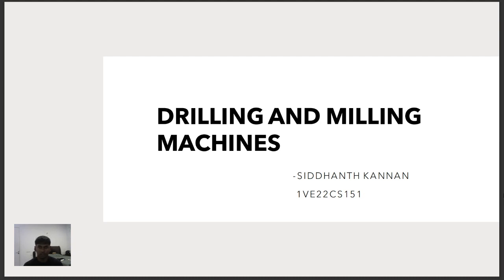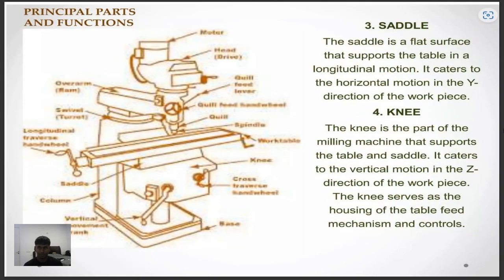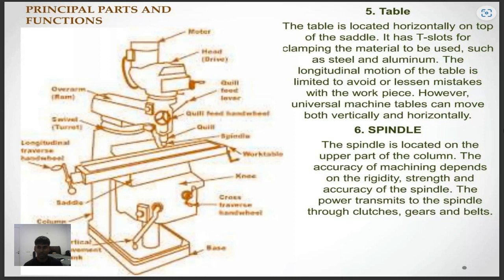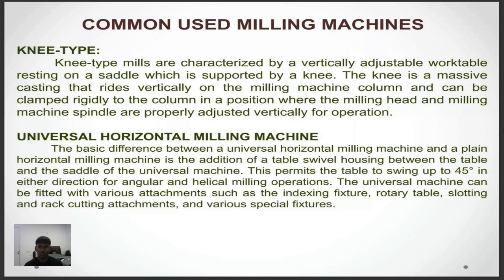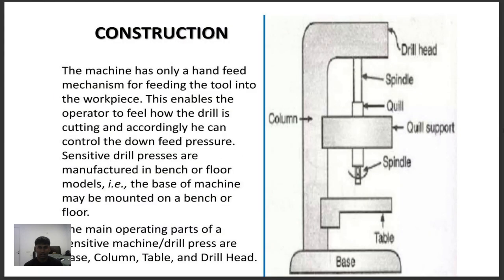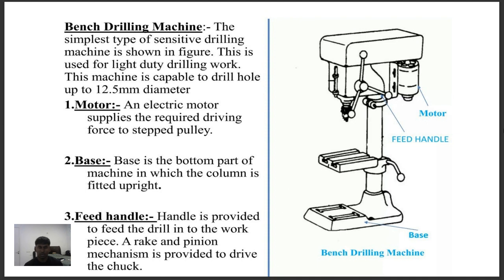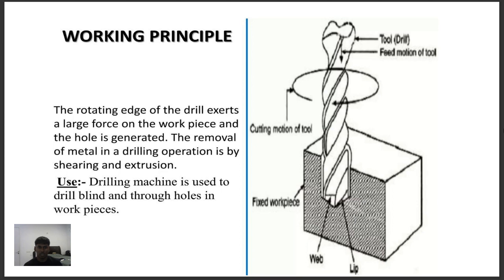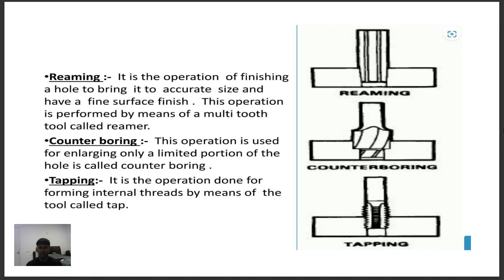Exploring Drilling and Milling Machines with Siddhanth